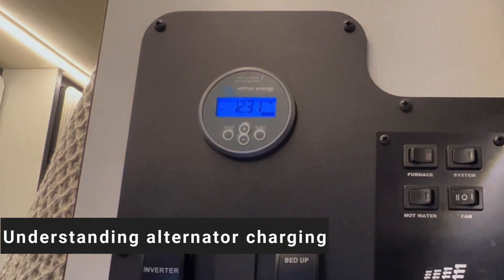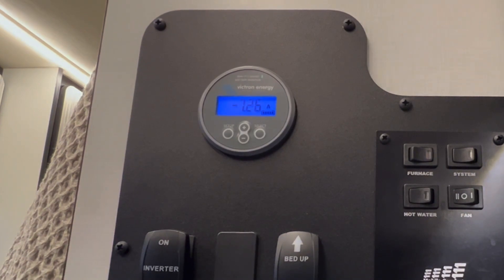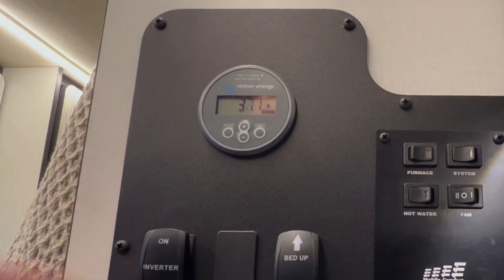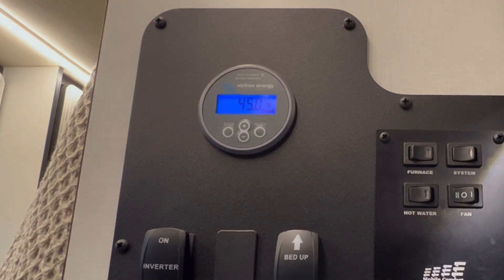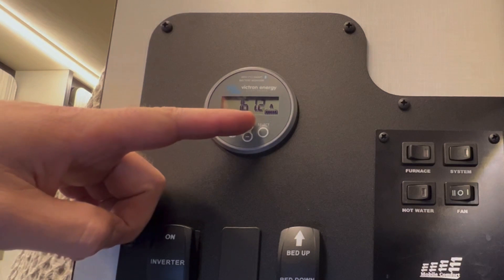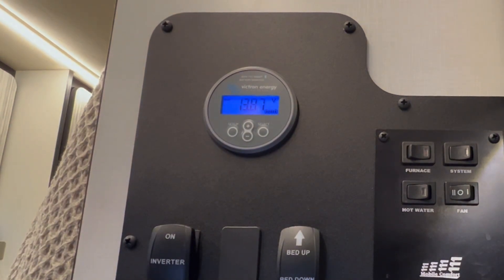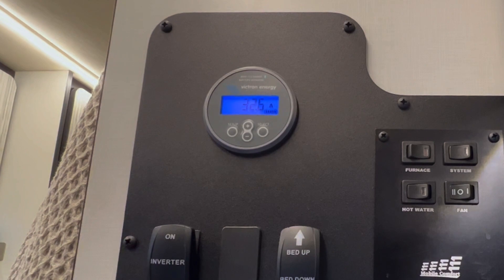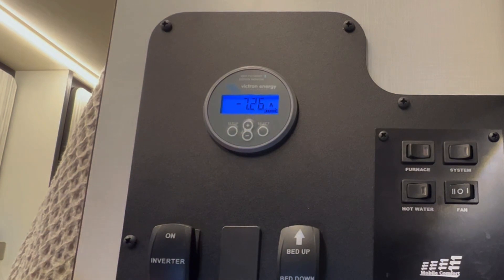Understanding Alternator Charging on a RoamRig Power System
In this informative tutorial we explain how to monitor alternator charging in your RoamRig. Gain insights into the working of the DC to DC converter and auxiliary alternator, their timing sequences, and how to check their functioning using your phone app or the Victron gauge.

Whether you're a new owner of a RoamRig or an experienced one, this guide will help you keep an eye on your van's alternator charging.

Chapters:
00:07 How to check if the alternator charging is working
00:20 Starting the Engine - The delay before the DC to DC converter and auxiliary alternator begin charging
00:55 Understanding the DC to DC Converter
01:21 Measuring Actual Power Output
01:53 The Role of the Second Alternator
02:03 Evaluating the Charging Rate
02:44 Utilizing the Voltage Screen
02:56 Charging Rate and Voltage
03:07 Confirmation of a Working Alternator & Shutdown
03:30 The DC to DC Charger